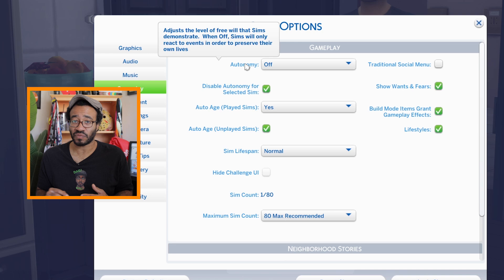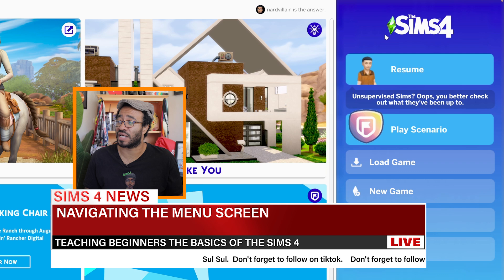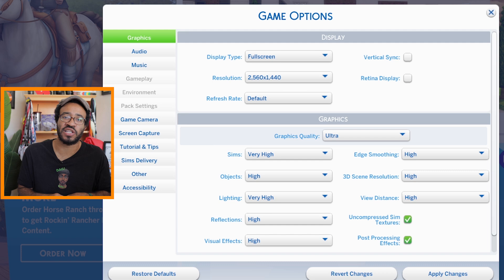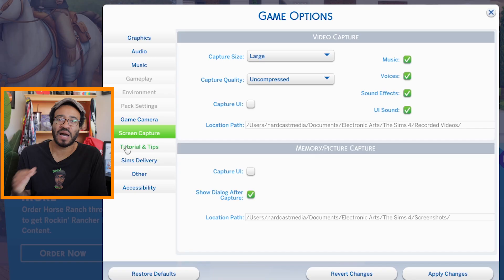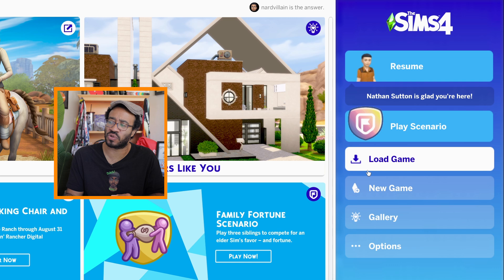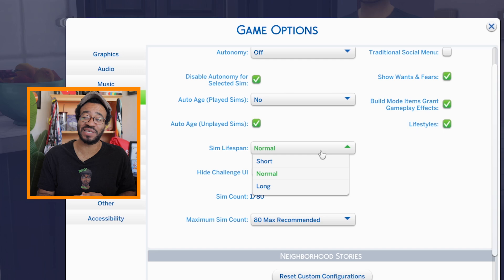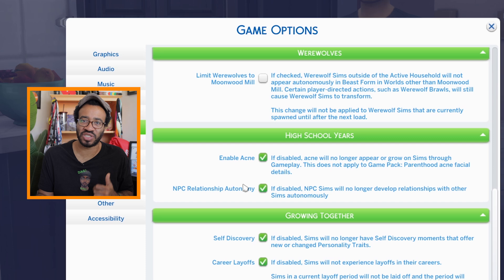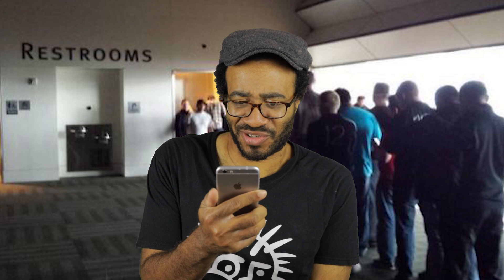How To Play The Sims 4 | Don't Make It Harder Than It Has To Be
Today, we're taking a unique approach by transforming the information into an exciting TV news broadcast. Are you trying to learn how to Play the Sims 4?  Perhaps you're a noob looking to be a pro Simmer? Get ready to immerse yourself in the world of Sims 4 as I cover beginner basics, navigating the menu screen, game options menu, and even some MC Command Center tips. Dag Dag!

00:00 - Intro
00:21 - Instant Gaming
01:25 - Main Menu tips
03:13 - Game Options
08:03 - Game Options / Gameplay
12:28 - MC Command Center intro
12:44 - Sims 4 skit - MCCC
14:11 - Next Video promo
14:28 - Outro

Computer:
Processor: 3.6 GHz 8-core Intel Core i9
Memory: 64 GB 2667 MHz DDR4 -
Graphics: Radeon Pro Vega 48 8 GB

Cameras:
Canon EOS R
Canon m50

Audio:
Rode Wireless Go II
Audio Technica AT4040
M-Audio MobilePre

Lighting:
Neewer 15 watt light panel
Neewer Magnetic RGB Video Light

Software:
Elgato Stream Deck
OBS